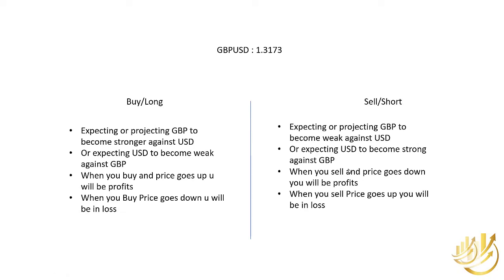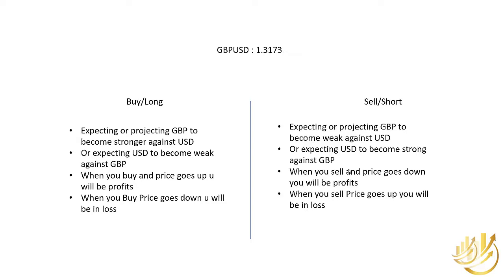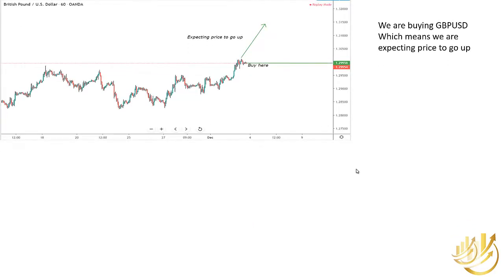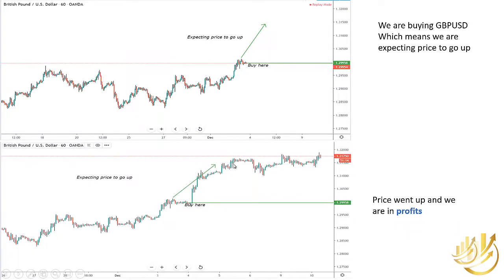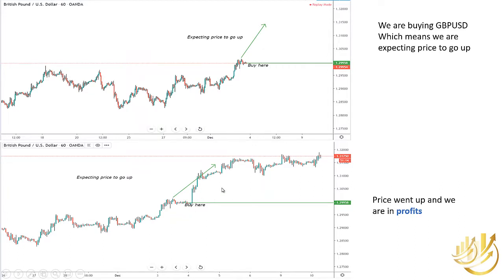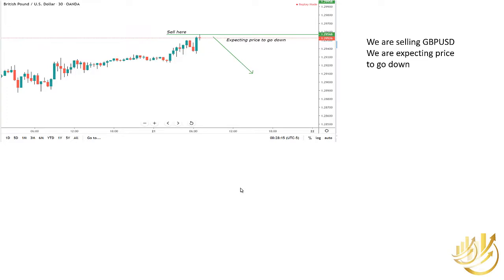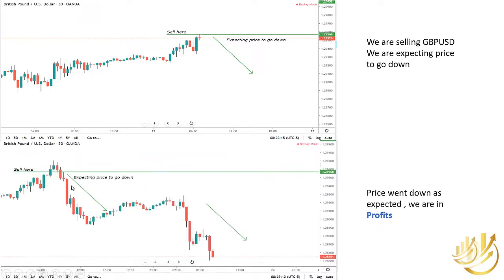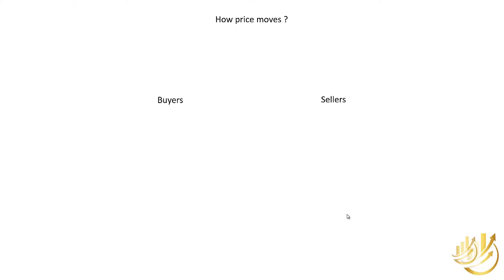Understanding Forex Market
How sellers and buyers control the market